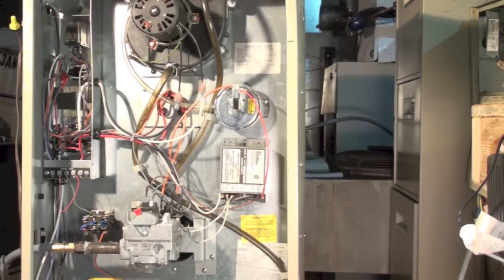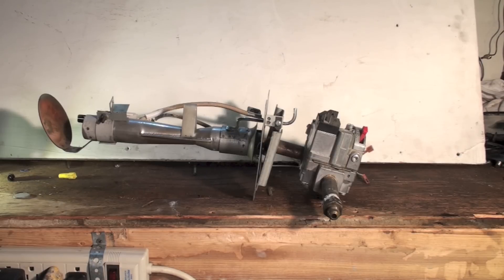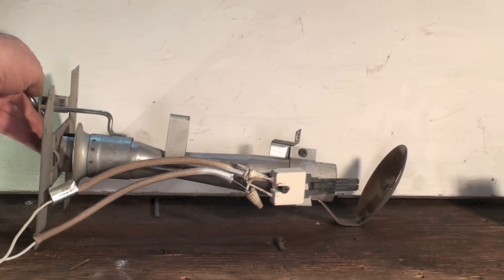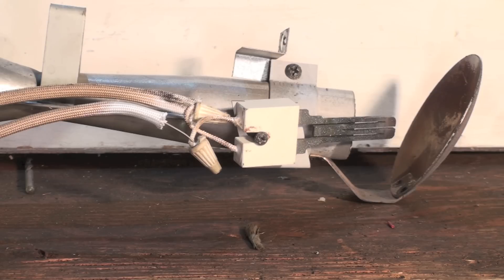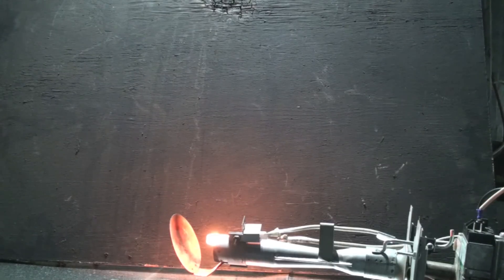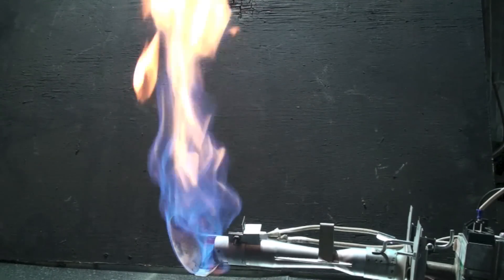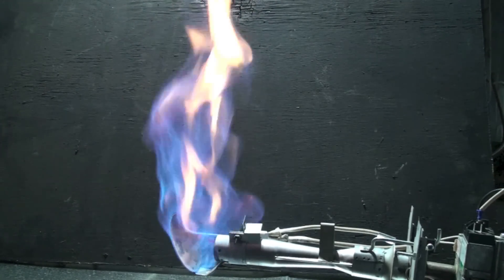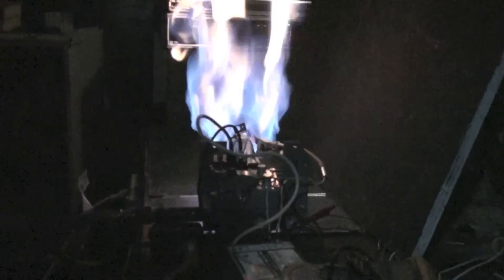Coleman Model CGU gas furnace. A look at the burner. Part 1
This the first on the Coleman CGU gas furnace.  It covers a look at the burner assembly.  This video is part of the heating and cooling series of training videos made to accompany my websites to pass on what I have learned in many years of service and repair. If you have suggestions or comments they are welcome.